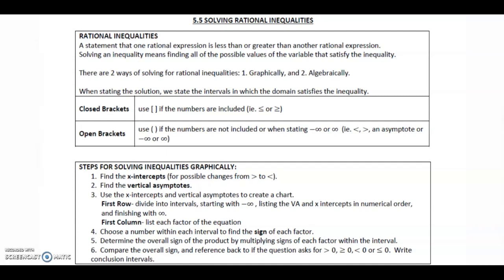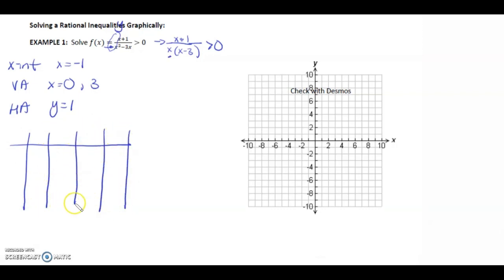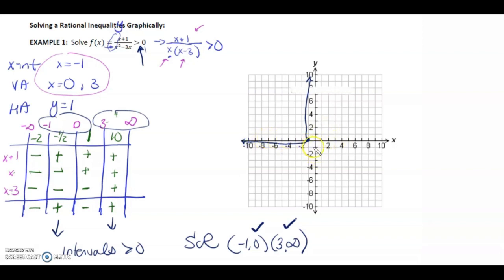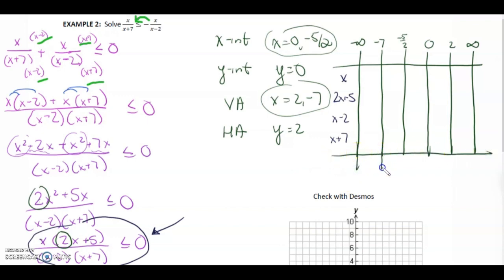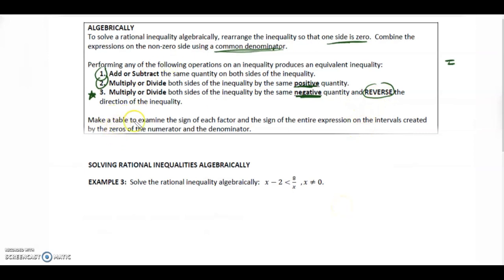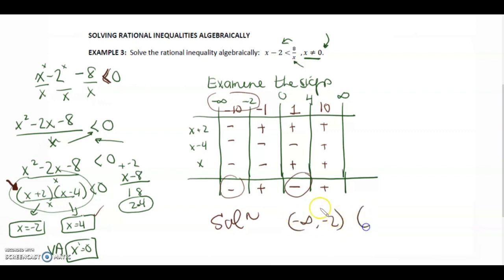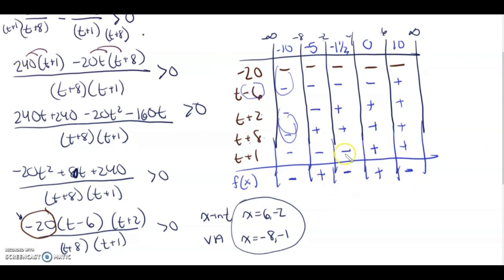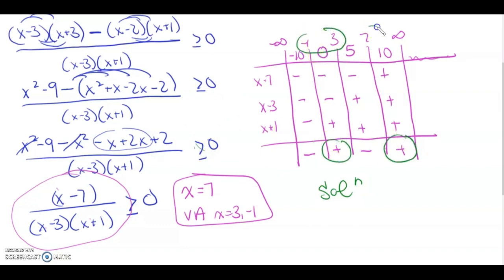MHF4U 5.5 Solving Rational Inequalities